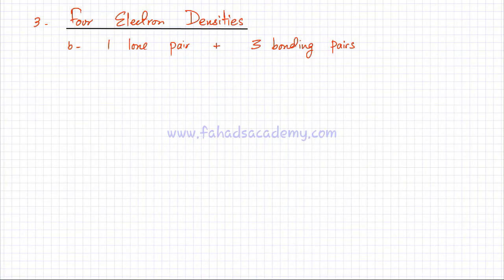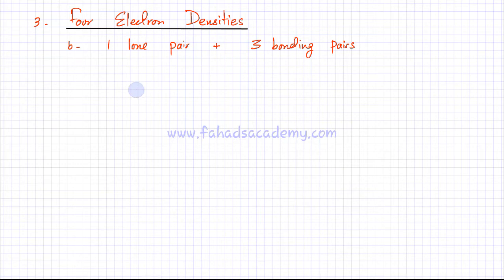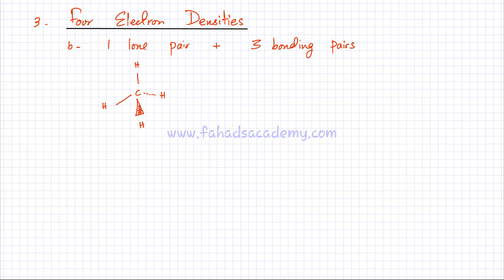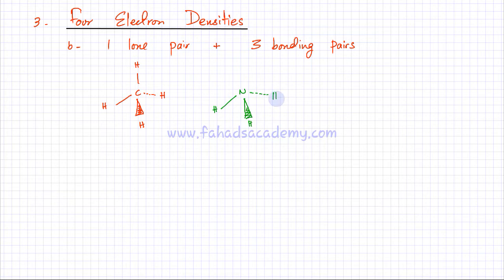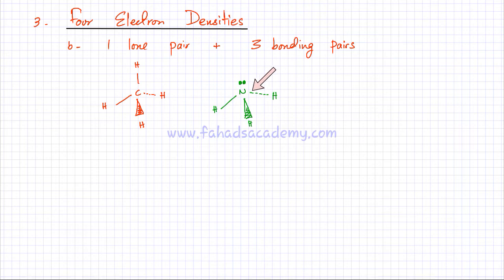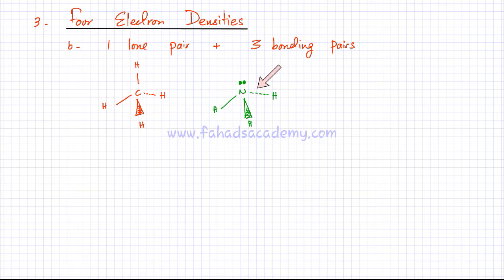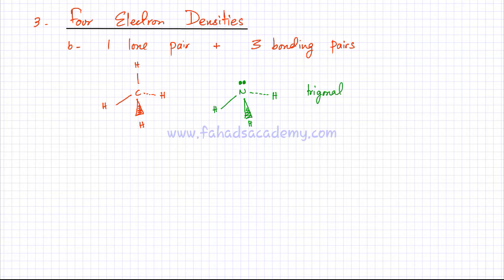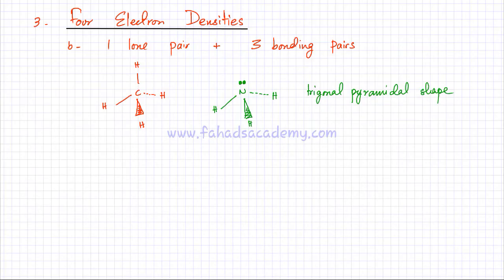How to Predict Shape, Geometry & Bond Angles in a Molecule : Part 4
One Lone Pair & Three Bond Pairs : Trigonal Pyramidal Shape, 107° Bond Angles